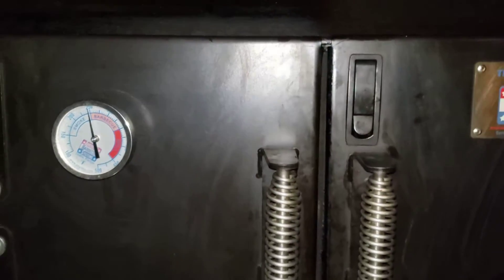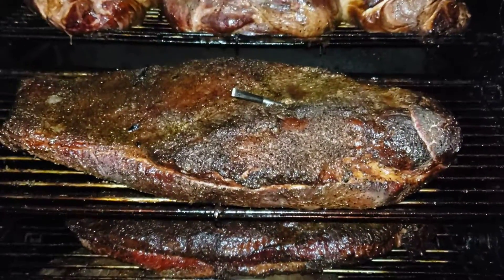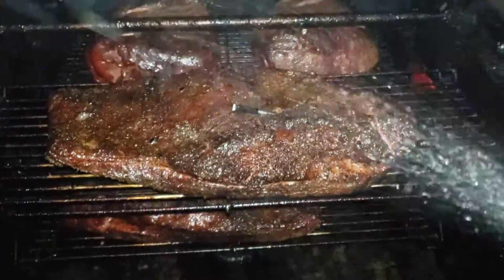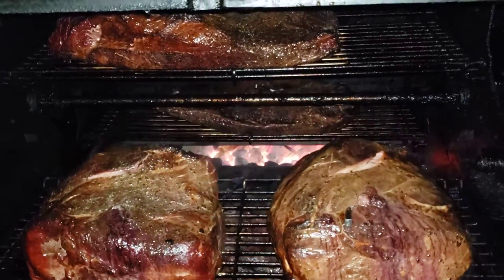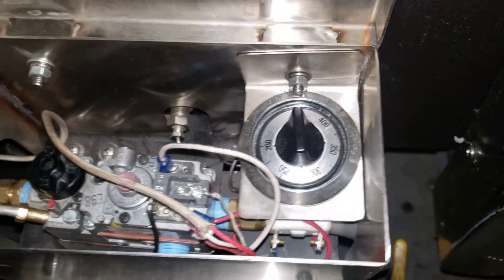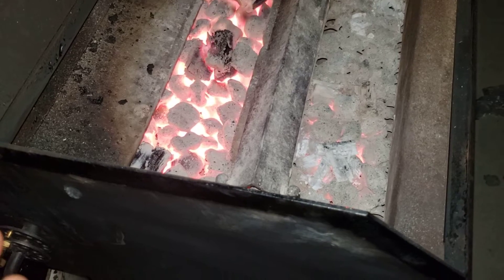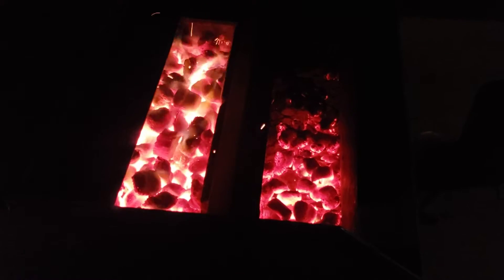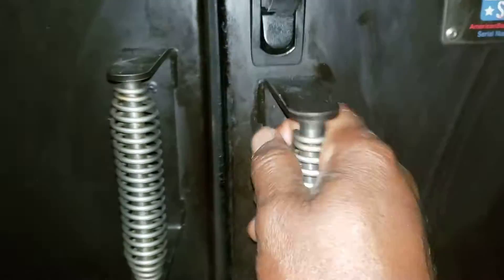Pit Boss: makes it easy..